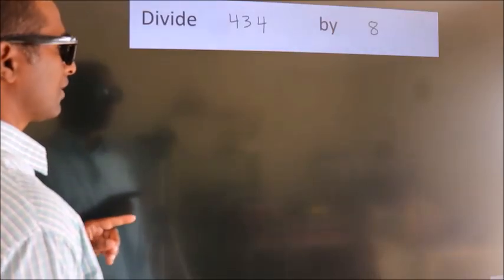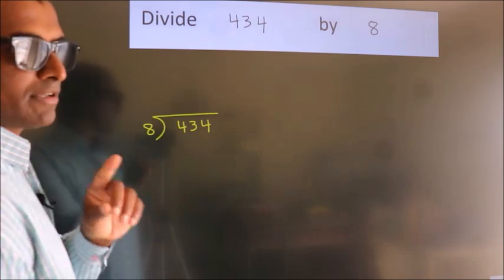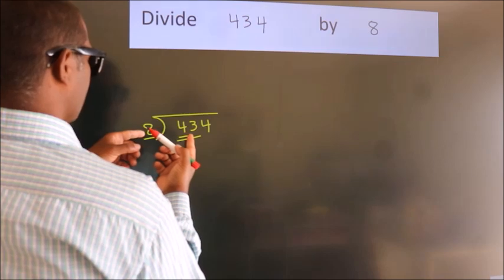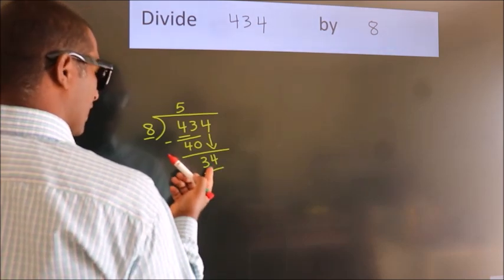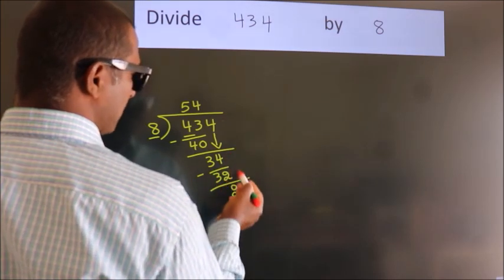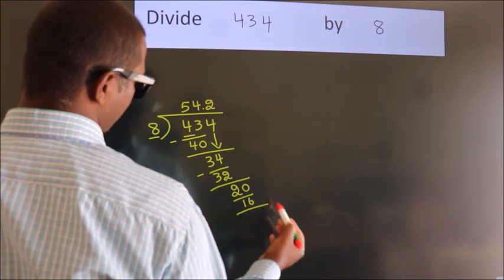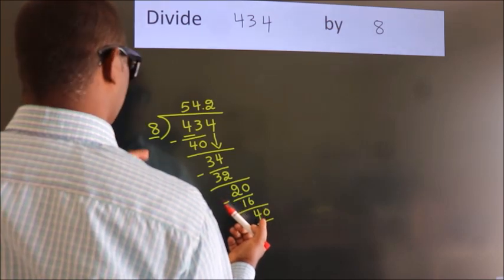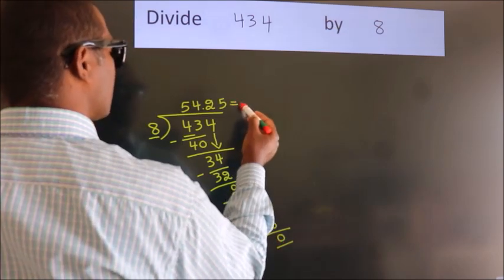Divide 434 by 8 Divide completely